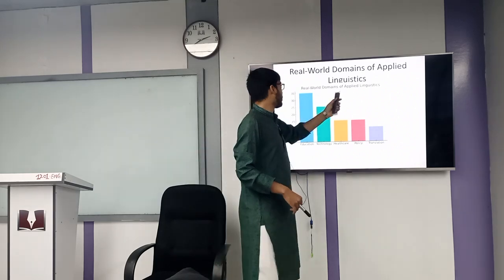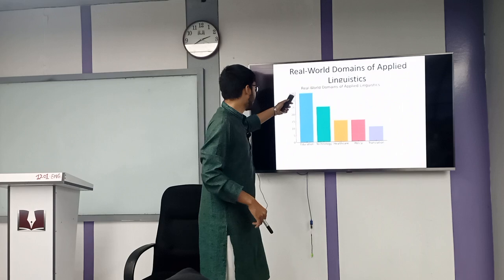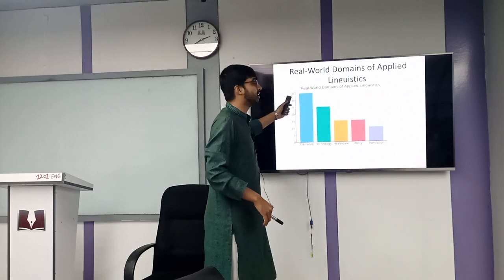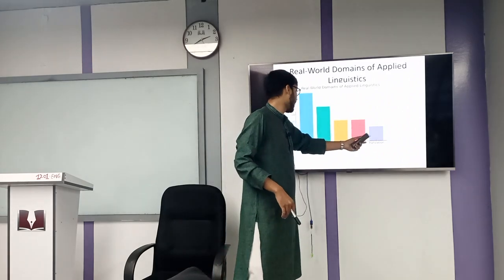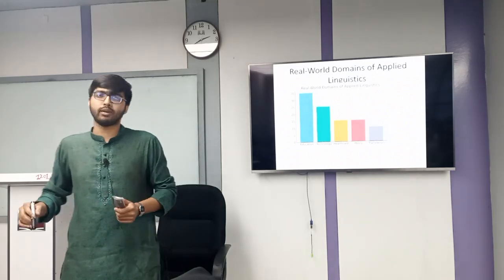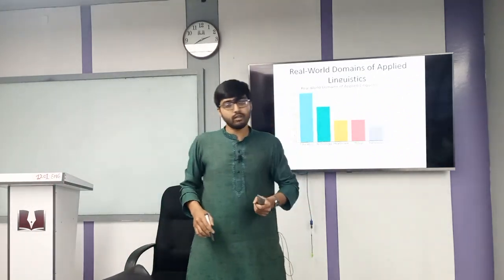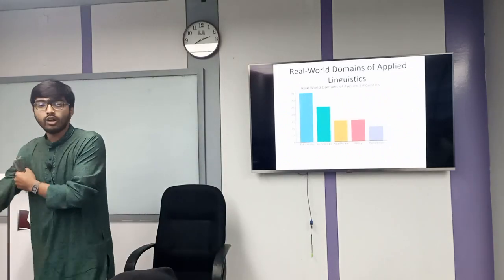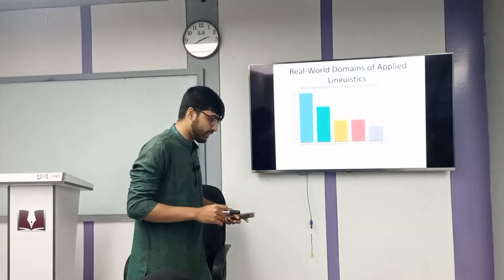Applied Linguistics | English | MMI | University of Scholars